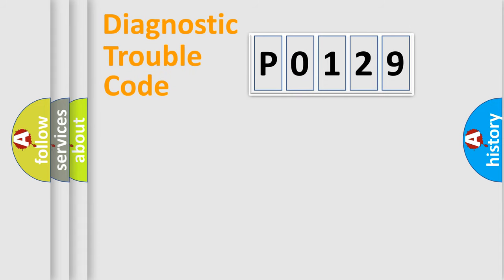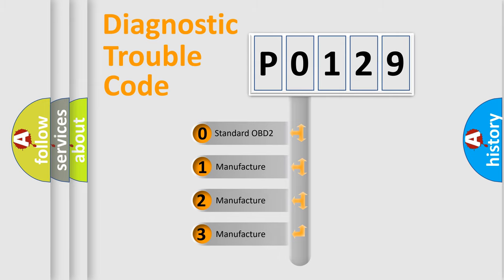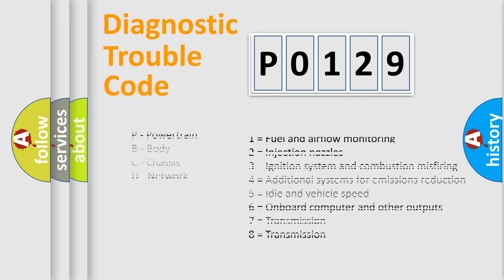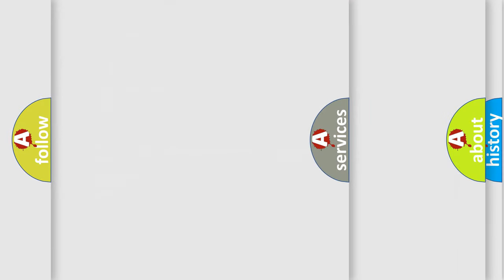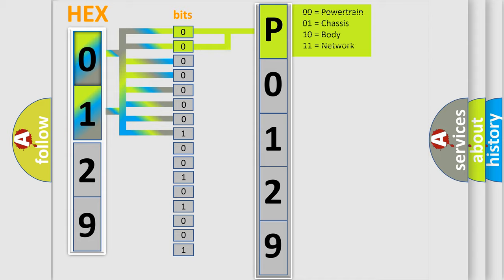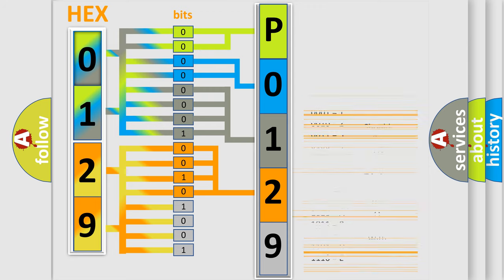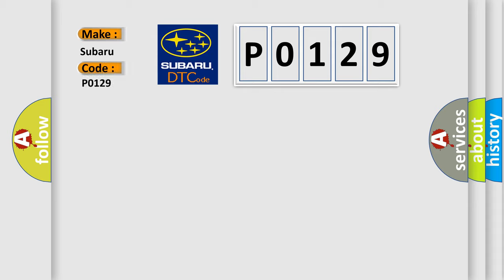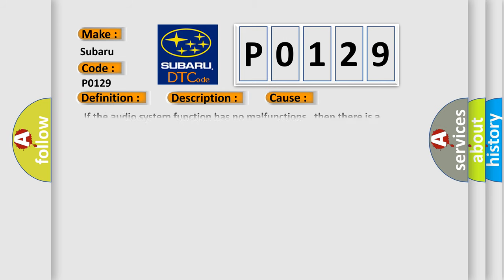DTC Subaru P0129 Short Explanation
Contents:
0:21 Basic DTC analysis according to OBD2 protocol standard.
1:48 Insight into programming
2:58 A diagnostically understandable description of the Diagnostic Trouble Code
3:05 Basic error definition

Make:
Subaru
Code:
P0129
Definition:
AV Control Module - HDD Read
Description:
Internal malfunction of AV control unit (HDD read malfunction) is detected.